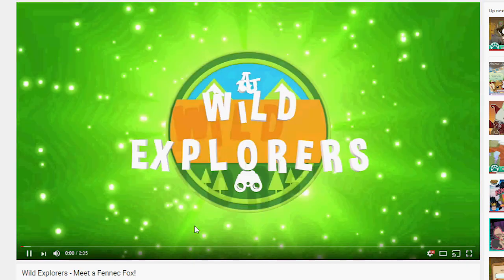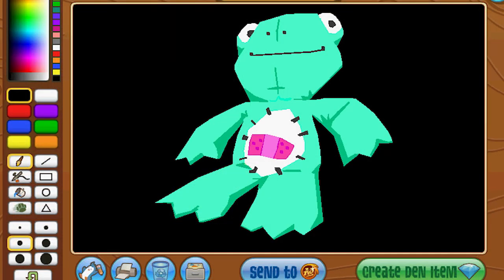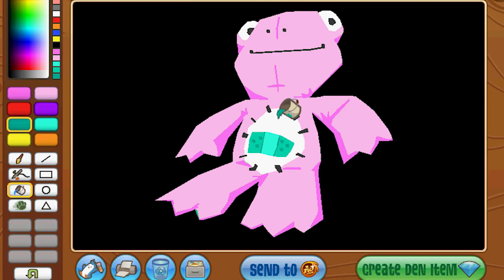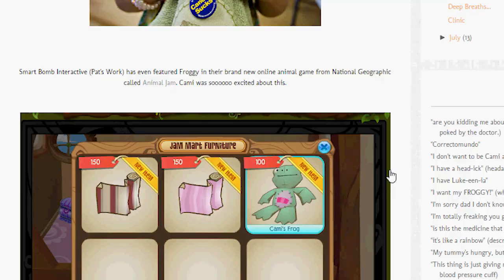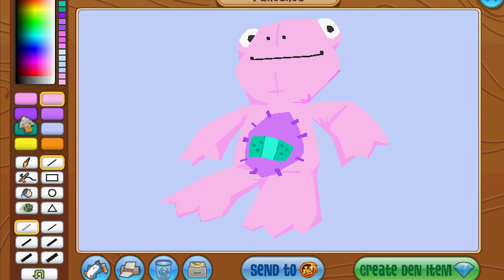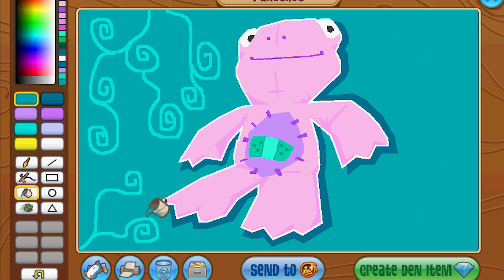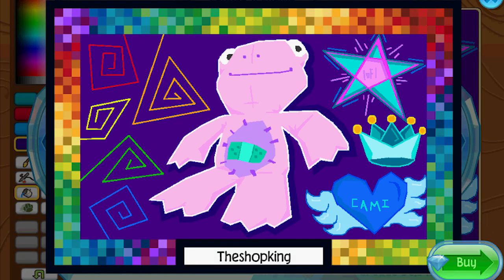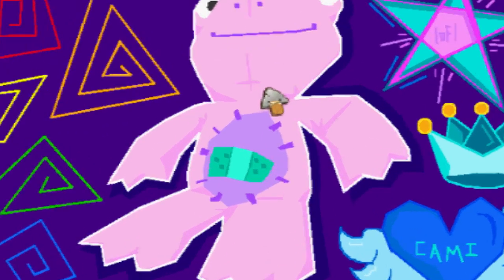MAKING A SPECIAL MASTERPIECE FOR CAMI - ANIMAL JAM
In this video I work on a special masterpiece for Cami! Make sure you head over to Animal Jam's Youtube page to check out some of her videos.

👍 Like This Video! Click The Thumbs Up Button!
☺ Comment on This Video And Let Us Know What You Think!

𝕊𝕙𝕠𝕡𝕜𝕚𝕟𝕘